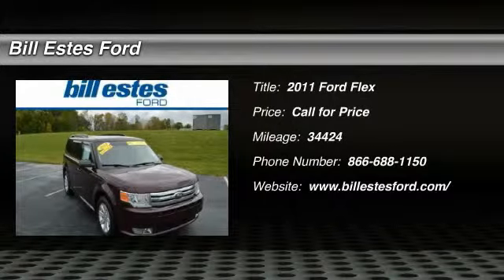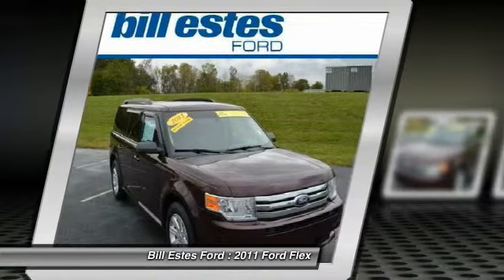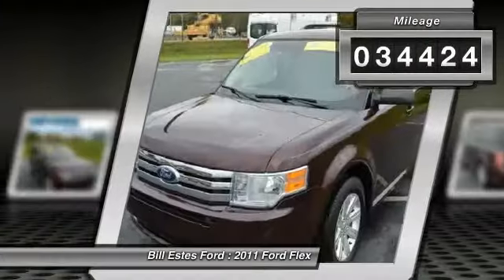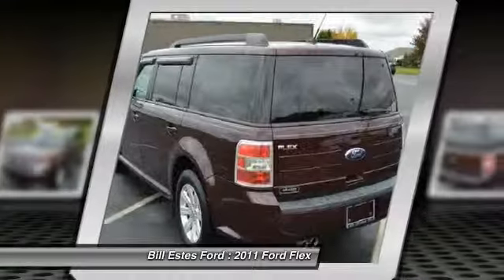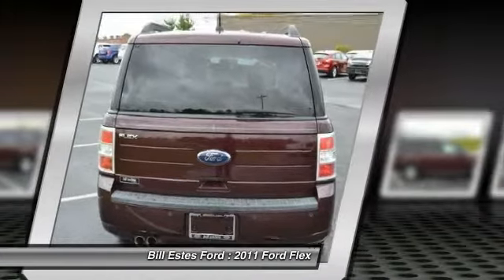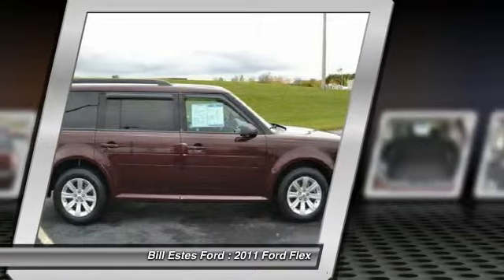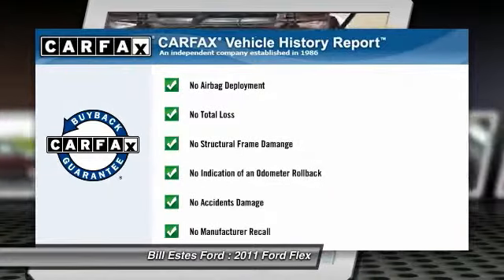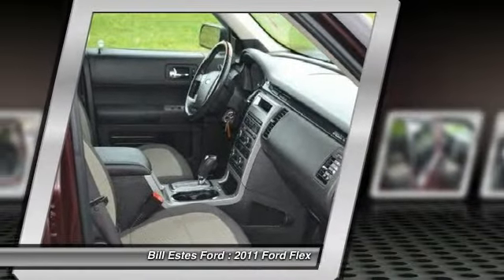2011 Ford Flex Brownsburg, Indianapolis, Avon T4814B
2011 Ford Flex 4dr SE FWD

EPA 24 MPG Hwy/17 MPG City! Excellent Condition, GREAT MILES 34,424! 3rd Row Seat, Alloy Wheels, iPod/MP3 Input, Rear Air, Overhead Airbag, BLACK ROOF RACK SIDE RAILS, AM/FM STEREO W/6-DISC CD PLAYER, RAPID SPEC ORDER CODE READ MORE!br /br /KEY FEATURES INCLUDEbr /Third Row Seat, Rear Air, iPod/MP3 Input, Aluminum Wheels. MP3 Player, Keyless Entry, Privacy Glass, Steering Wheel Controls, Child Safety Locks. br /br /OPTION PACKAGESbr /AM/FM STEREO W/6-DISC CD PLAYER: MP3 capability, SIRIUS satellite radio, BLACK ROOF RACK SIDE RAILS, CHARCOAL BLACK, CLOTH SEAT TRIM, RAPID SPEC ORDER CODE: base vehicle. SE with Bordeaux Reserve Red Metallic exterior and Charcoal Black interior features a V6 Cylinder Engine with 262 HP at 6250 RPM*. Non-Smoker vehicle. br /br /MORE ABOUT USbr /2014 Dealer of the Year recipient br /br /Pricing analysis performed on 9/20/2014. Horsepower calculations based on trim engine configuration. Fuel economy calculations based on original manufacturer data for trim engine configuration. Please confirm the accuracy of the included equipment by calling us prior to purchase. br /